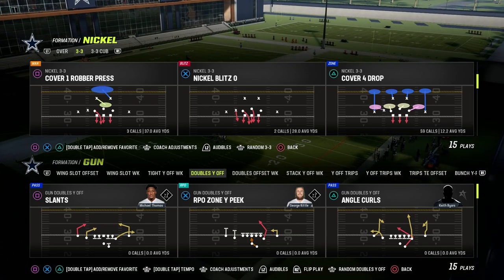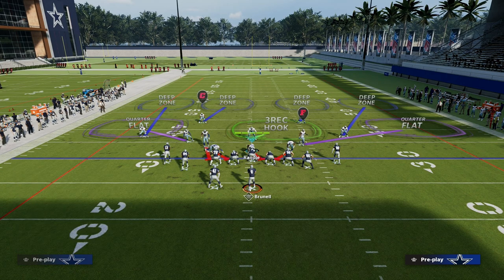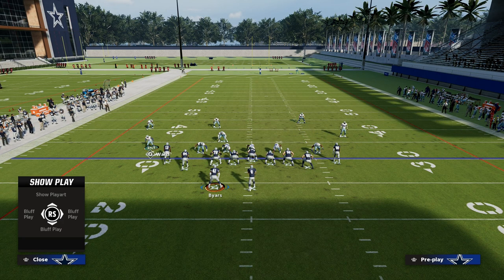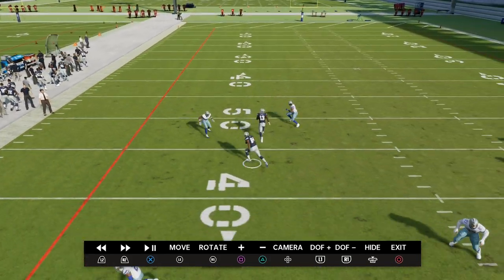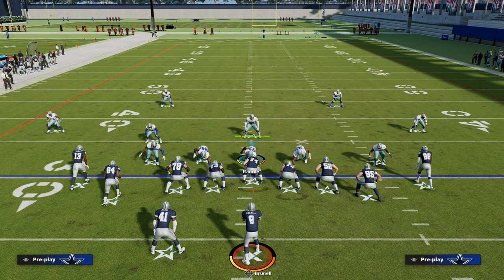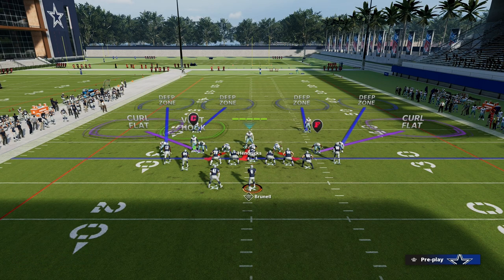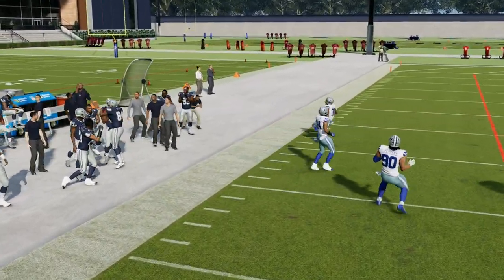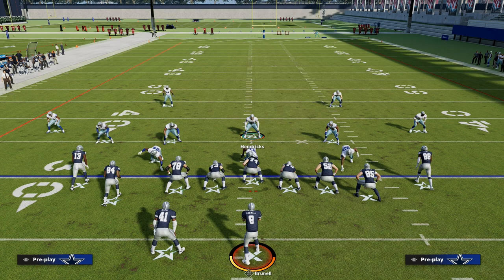HOW MATCH DEFENSE WORKS AGAINST GUN TIGHT| MADDEN 23 TIPS